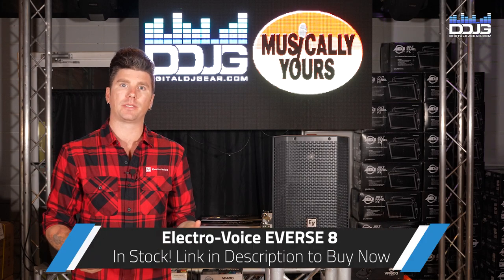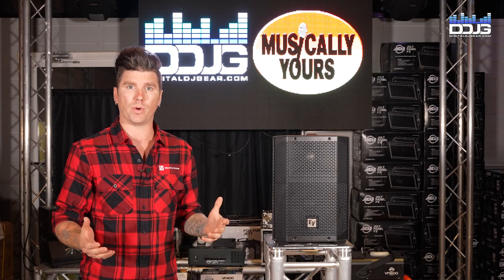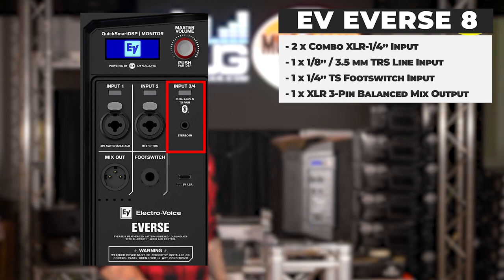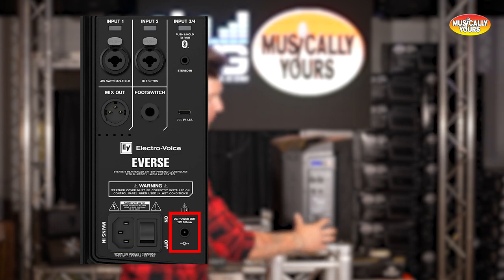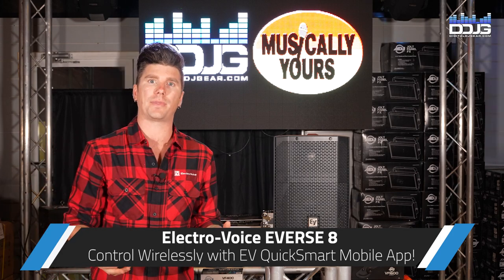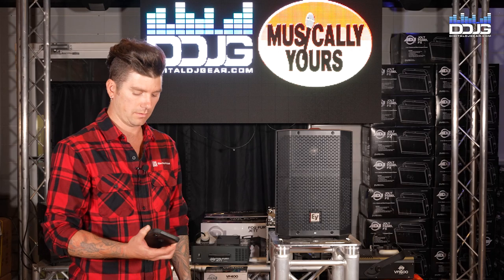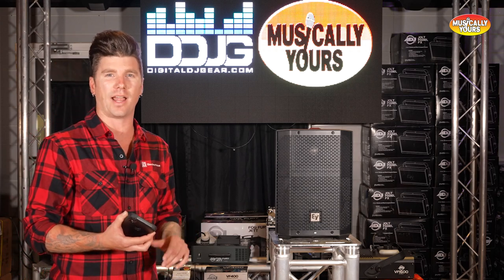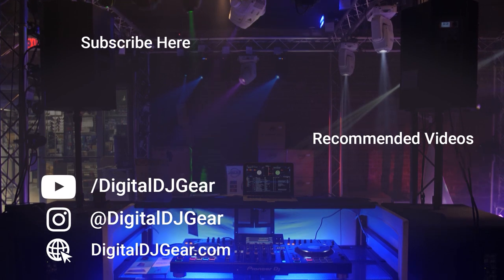BRAND NEW Electro-Voice EVERSE 8 Portable Loudspeaker Demo & Review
Designed for musicians, mobile DJs, and rental houses, the black Electro-Voice EVERSE 8 is a weatherized, battery-powered loudspeaker that features Bluetooth audio and control.